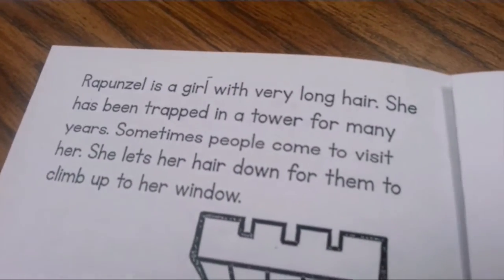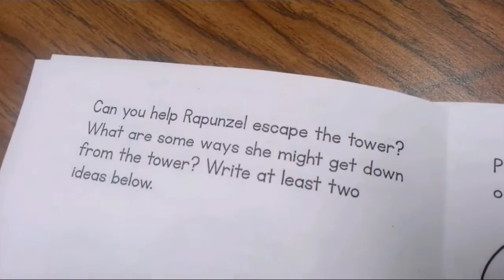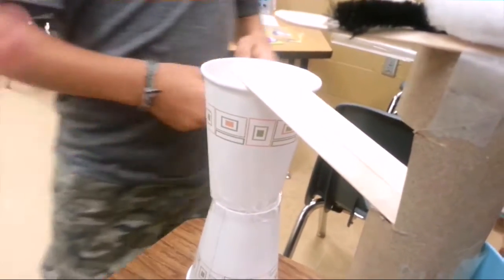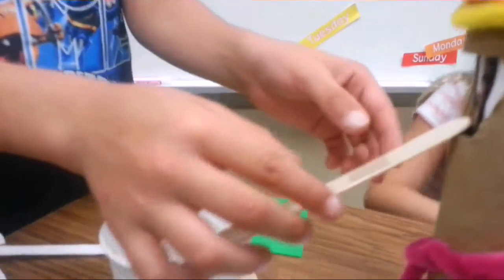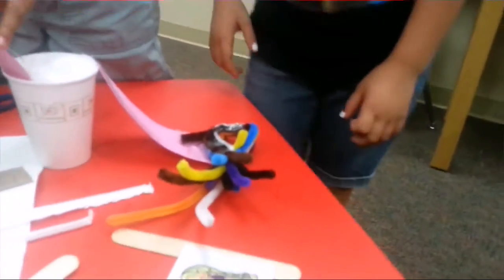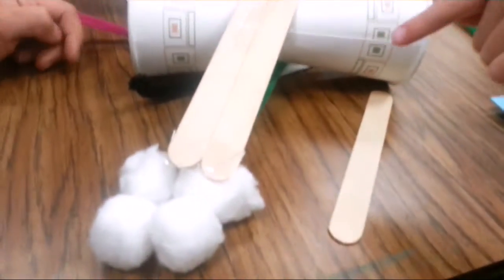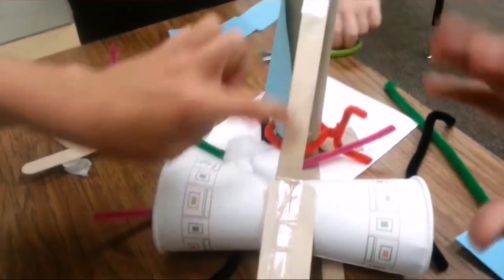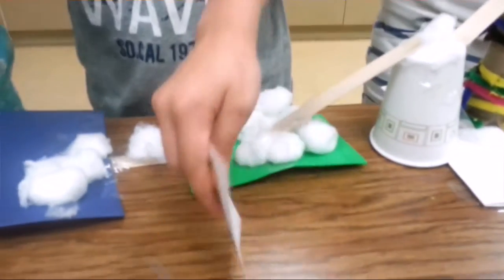Rapunzel Engineers an Escape: A first grade STEM activity!